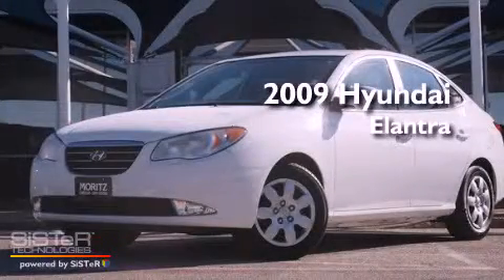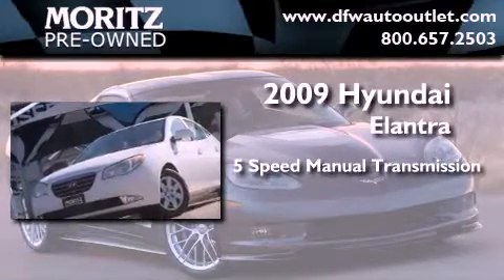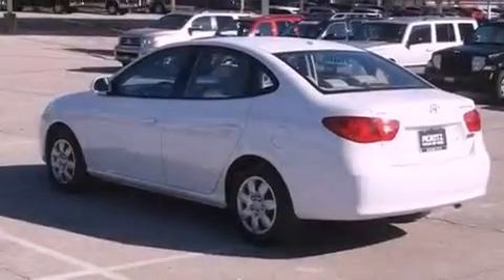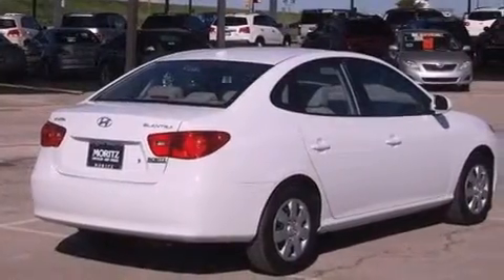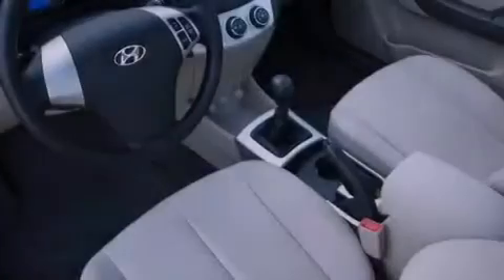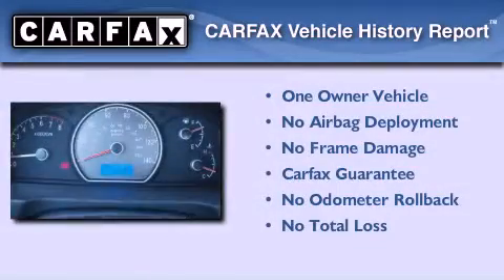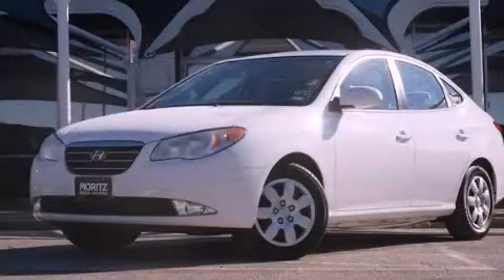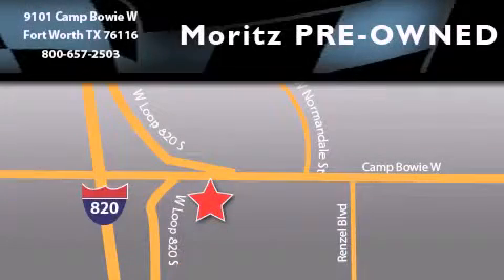2009 Hyundai Elantra Dallas TX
Year : 2009

 Make : Hyundai

 Model : Elantra

 Engine : Gas I4 2.0L/121

 Trans . : Manual

 Exterior : WHITE

 Miles : 1,067

 Interior : Tan

 9101 Camp Bowie

 2009 Hyundai Elantra Fort Worth TX